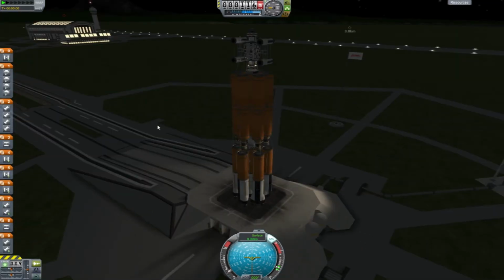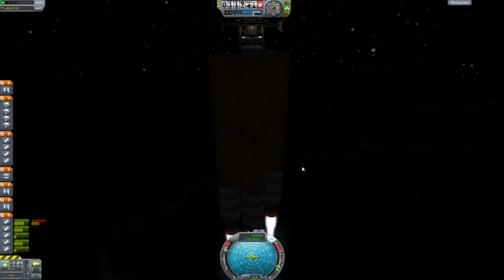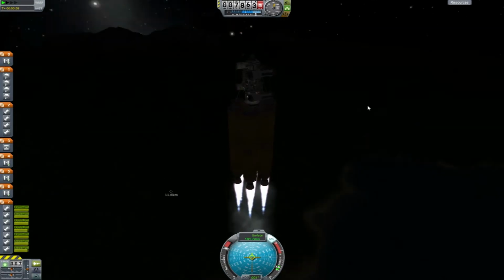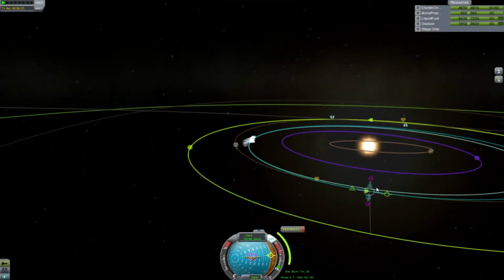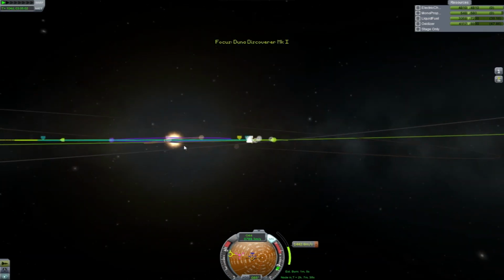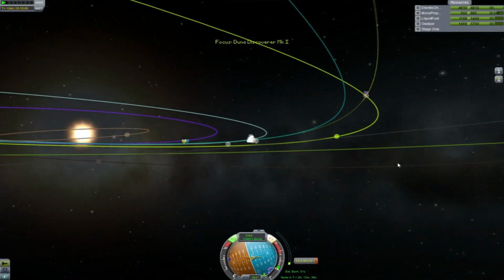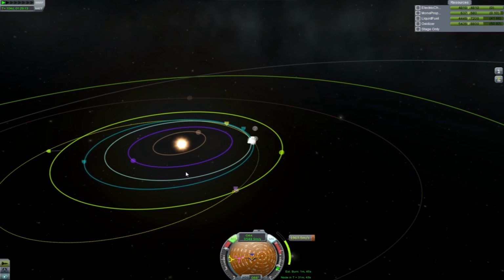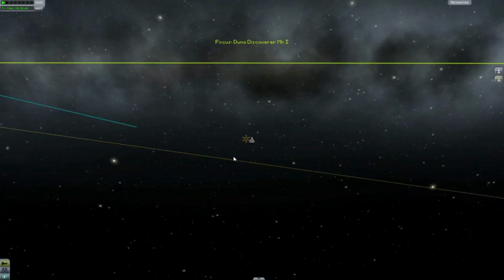Let's Play Kerbal Space Program - Episode 28: Step By Step Guide On How NOT To Get To Duna!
This is my (terrible attempt) at Kerbal Space Program! I've seen a lot on this game & have been dying to try it out so I'm giving it a go. The future schedule for this series is up in the air at the moment so do leave your feedback if you want me to keep this going & I'll make a greater effort to keep it going! :)

NOTE: Kerbal Space Program is currently in alpha, so there is a marginal amount of glitches expected. This is also not a final representation of the game as a large number of elements are subject to change.